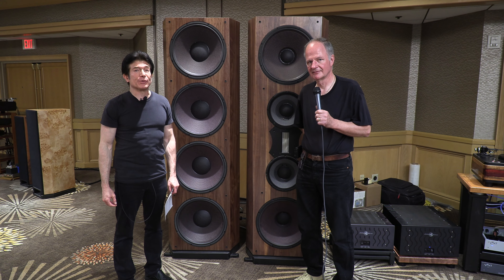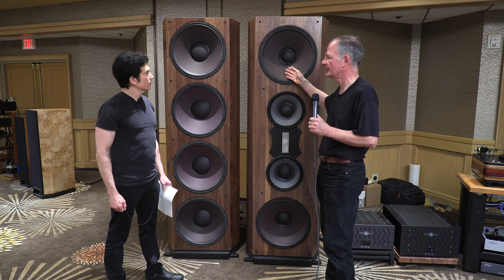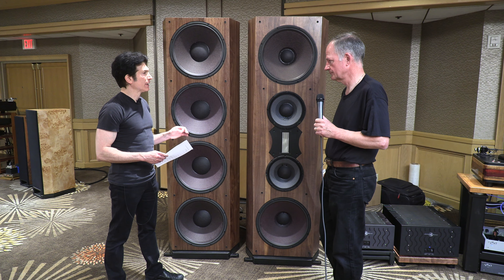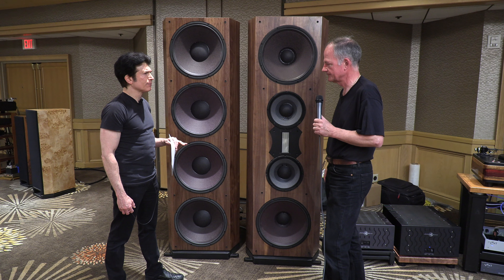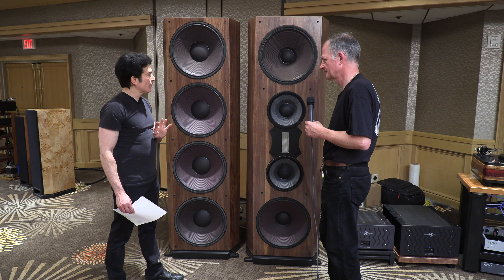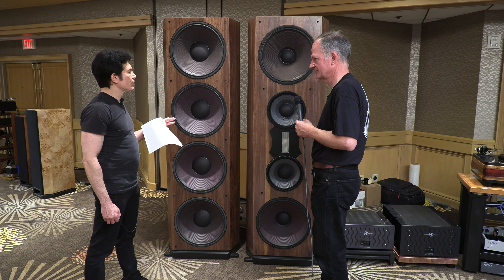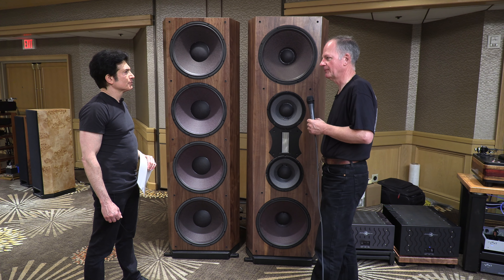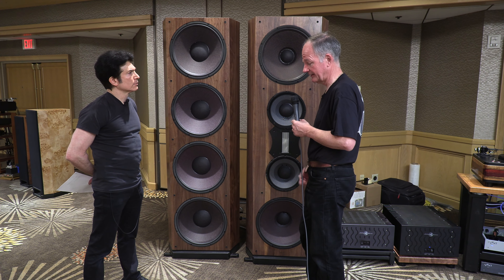T.H.E. Show 2024 Costa Mesa: Interview with Peter Noerbaek of PBN Audio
Interview at T.H.E. Show 2024 Costa Mesa with Peter Noerbaek of PBN Audio. Peter describes the gigantic MR!777 loudspeaker, its technical design, its drivers and the matching bass tower.

Check out the panel discussion about the evolution of retail marketing in high-end audio that Ron moderated: